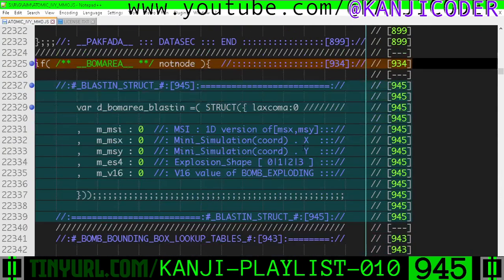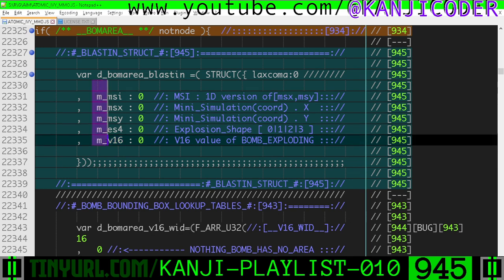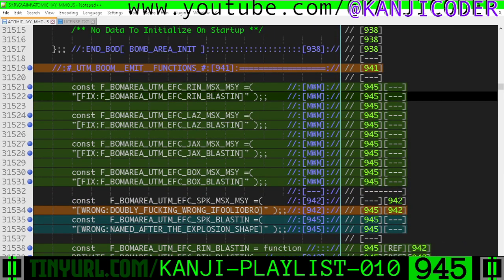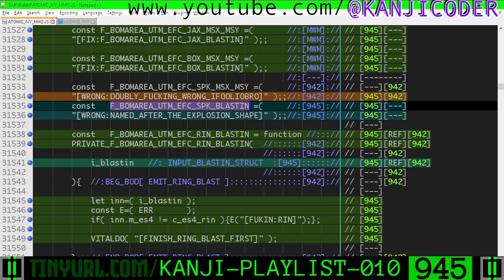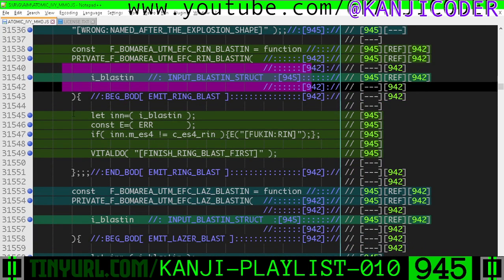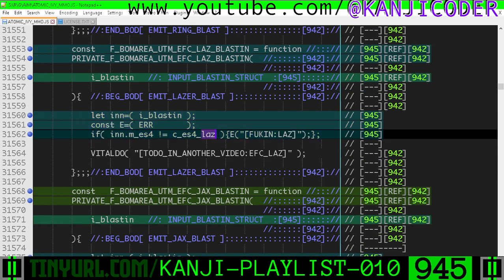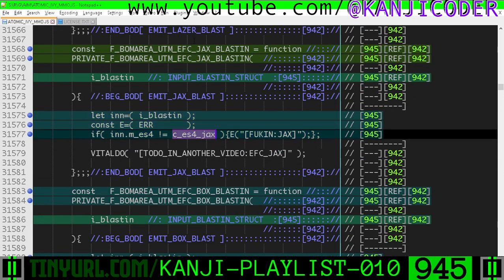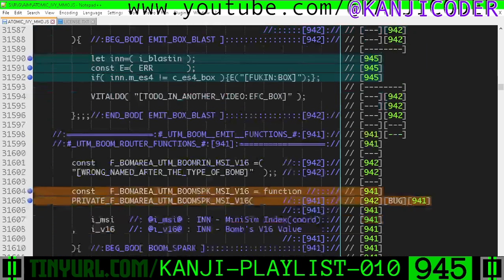945 : BFJ_235 : Blastin Struct